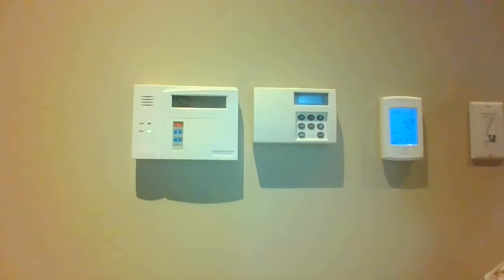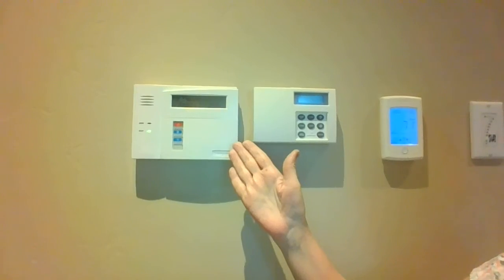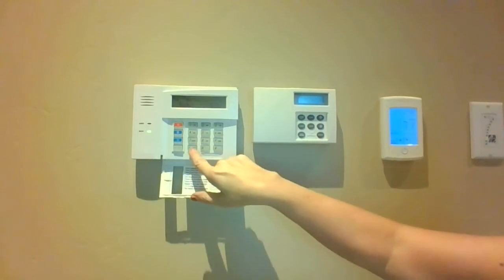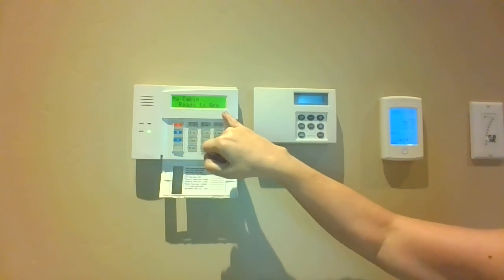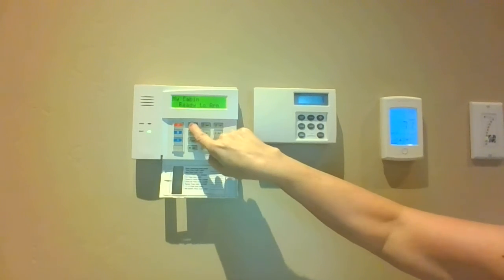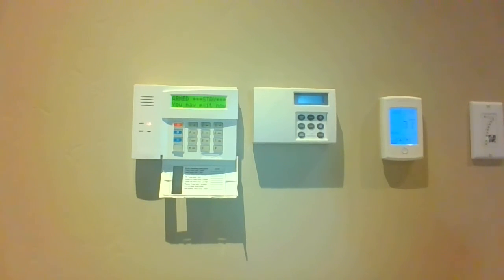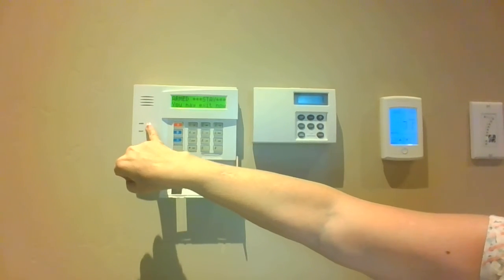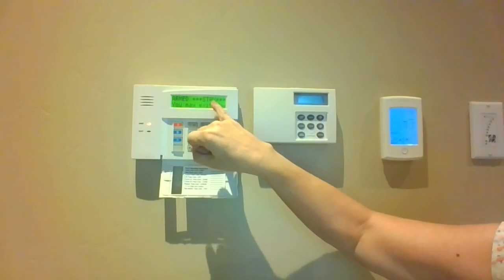Demonstration Arm Stay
How to arm your system in the Stay mode - suitable for night time or if you are leaving pets in the house.